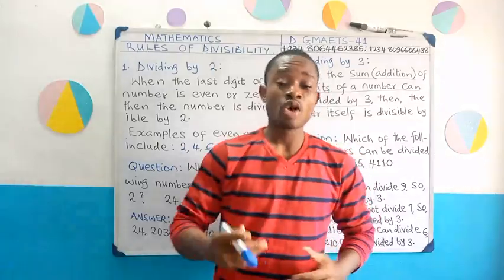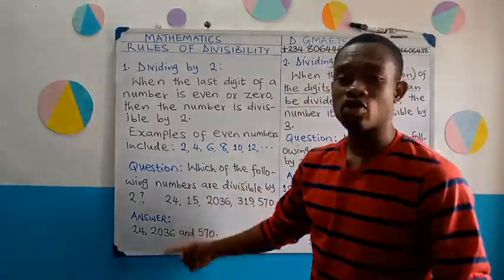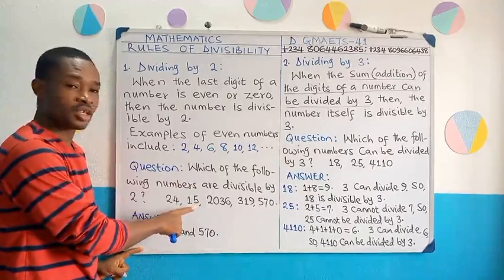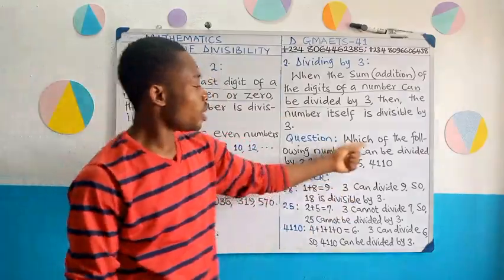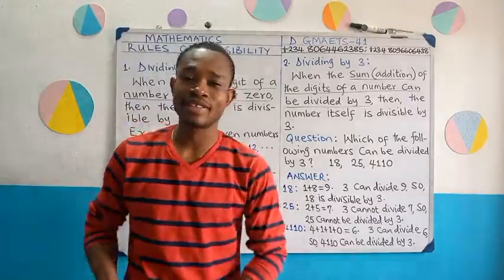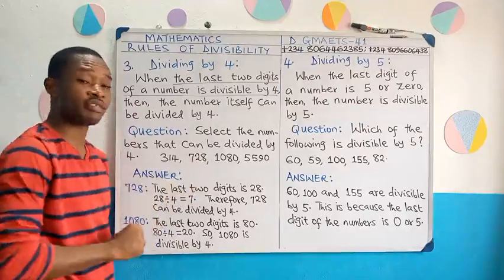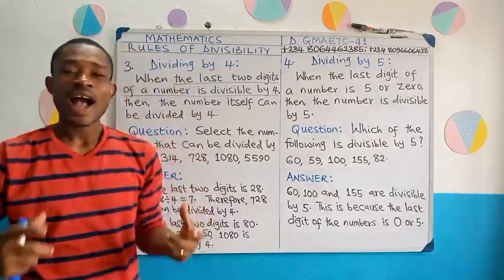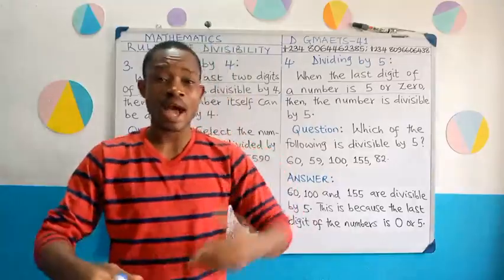RULES OF DIVISIBILITY//RULES OF DIVISION//BASIC MATHS//GMAETS41 BASIC CLASS